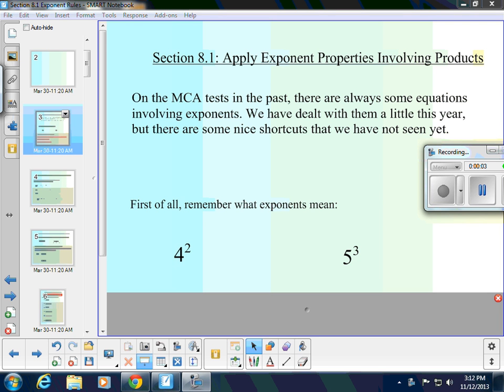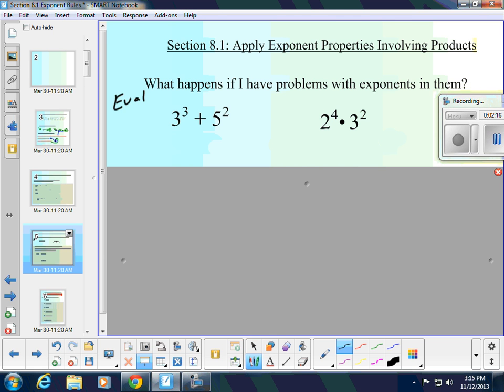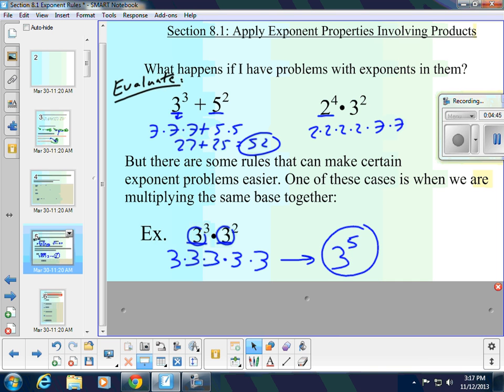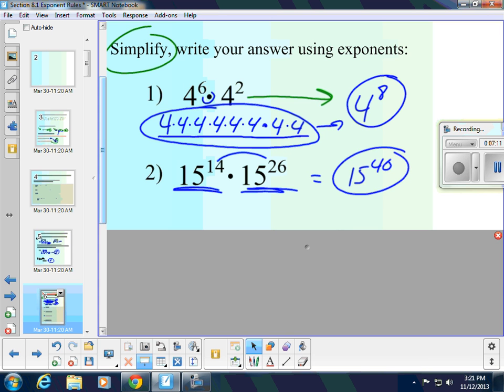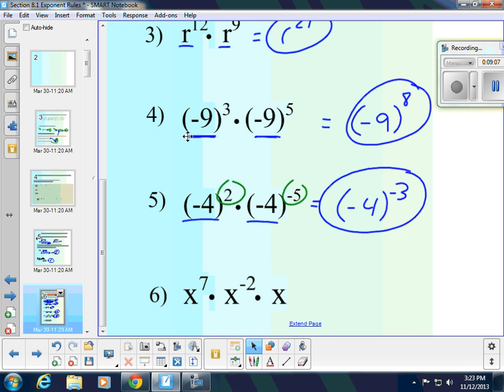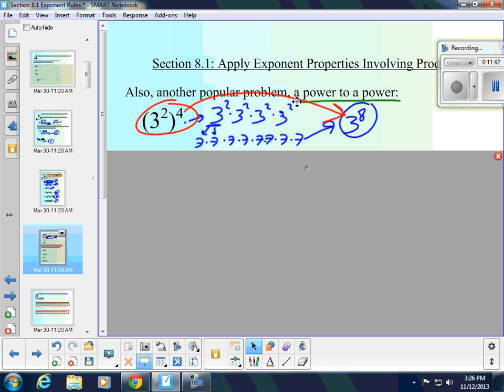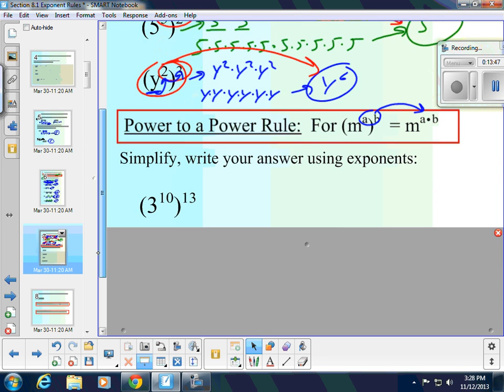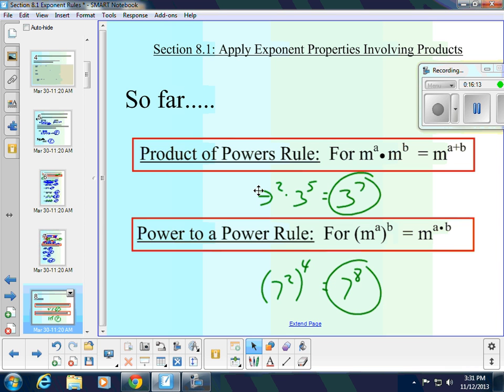Section 8 1 Day 1